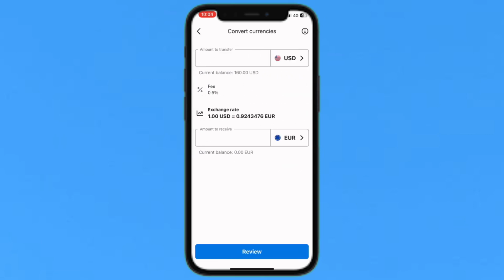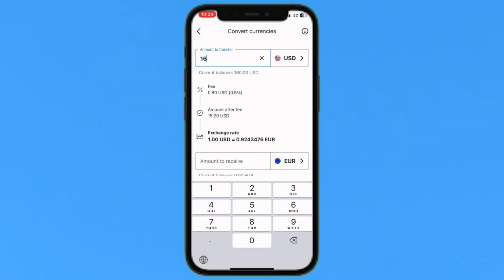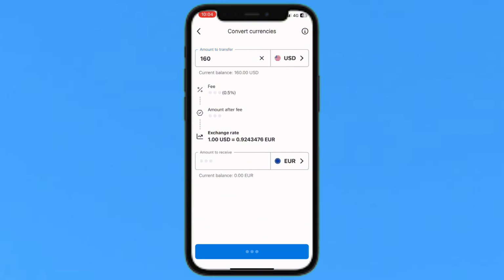How to set up payoneer for automatic currency conversion (2024)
How to set up payoneer for automatic currency conversion

In this video i´ll show you How to set up payoneer for automatic currency conversion. The method is very simple and clearly described in the video. follow all the steps & set up payoneer for automatic currency conversion